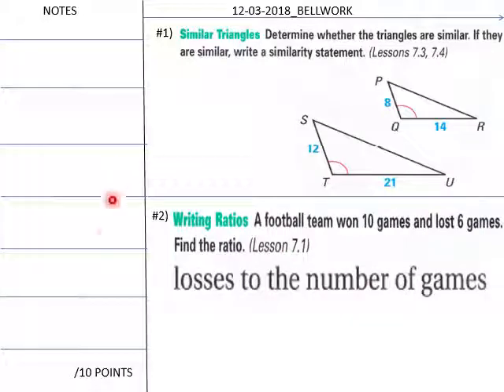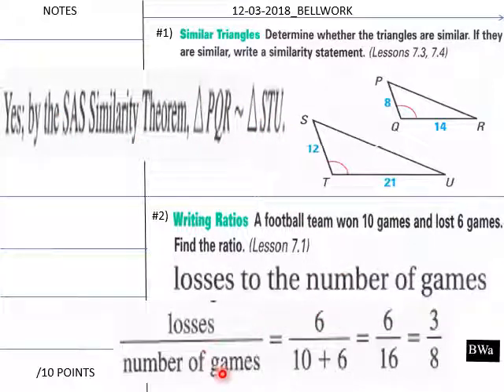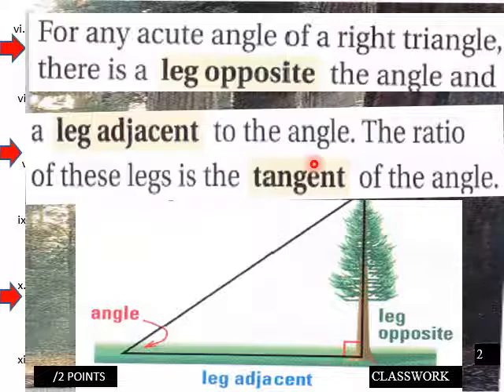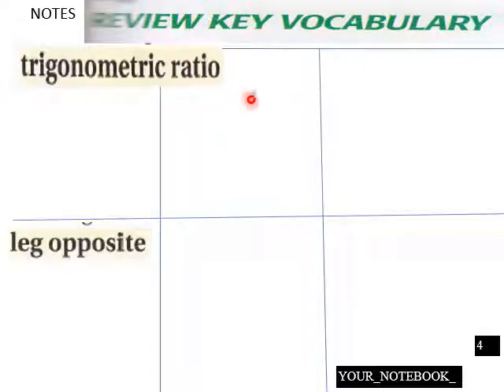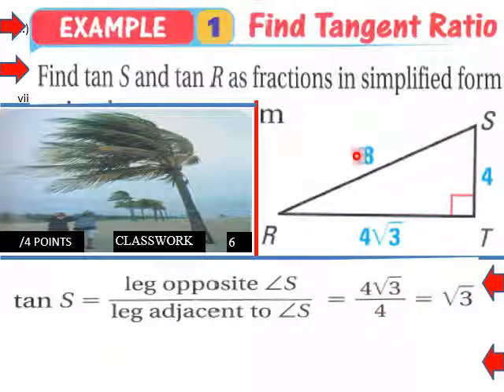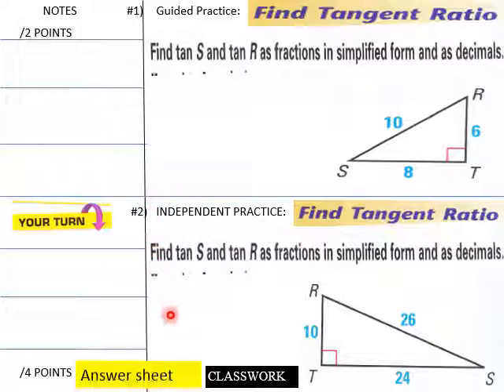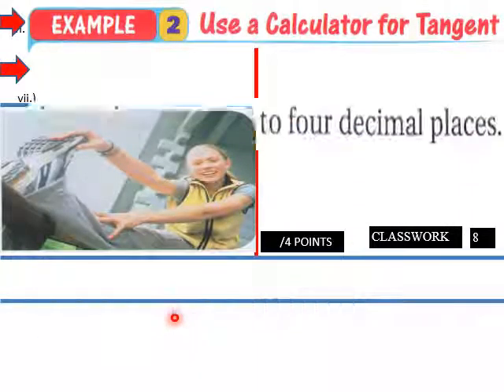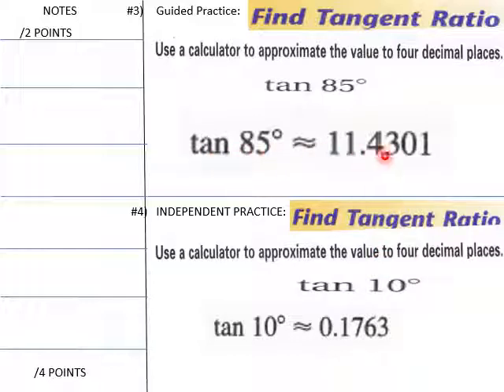geom 10 4 L V Tangent Ratio Pt 1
CC Geometry 1 lesson about "the tangent ratio" .part 1 of a 3 part lesson. All course materials are available at e-mail